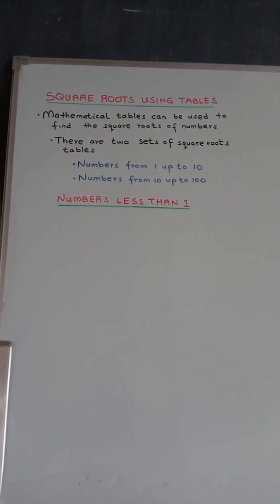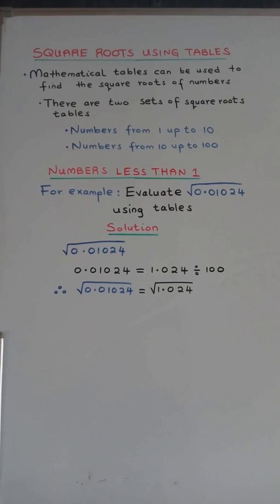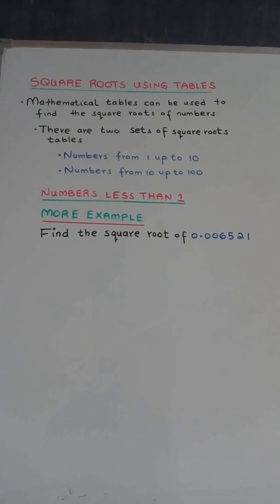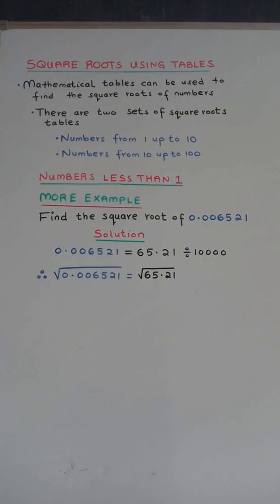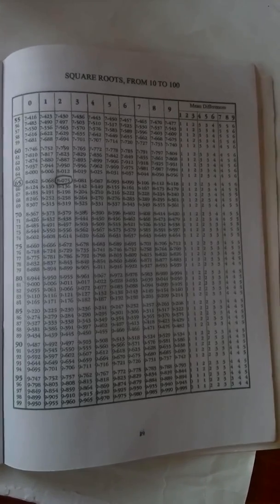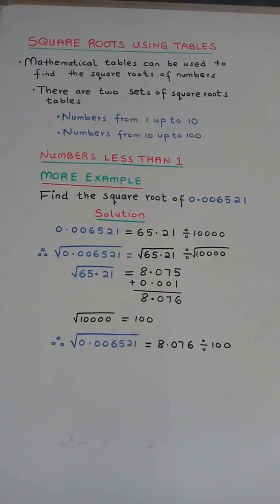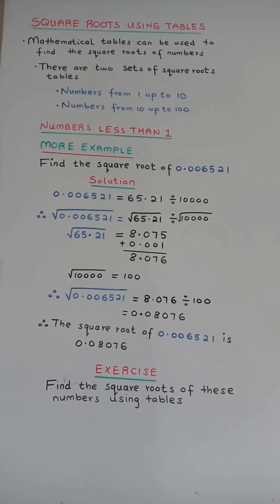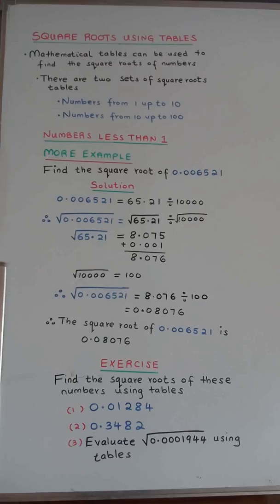Squares roots using tables - Numbers less than 1